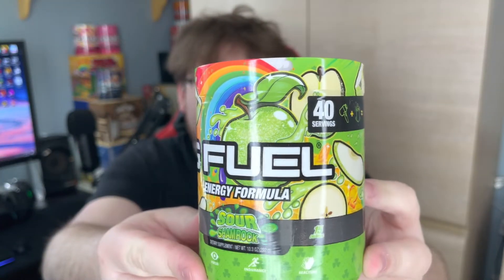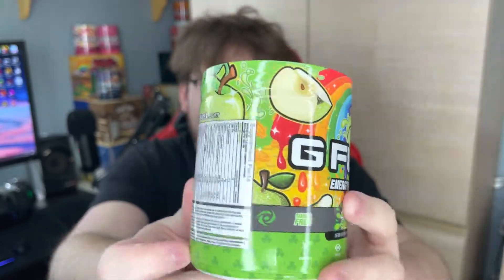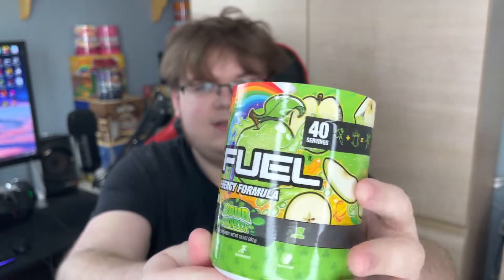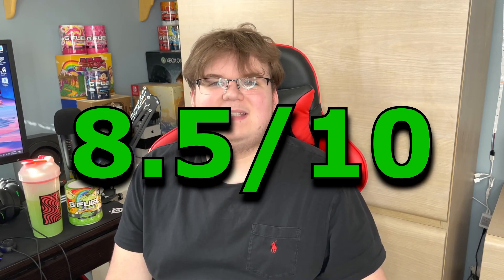GFUEL Sour Shamrock Review!